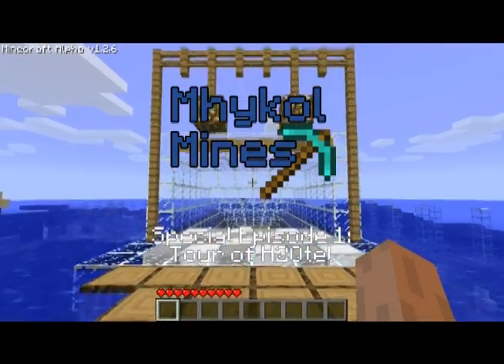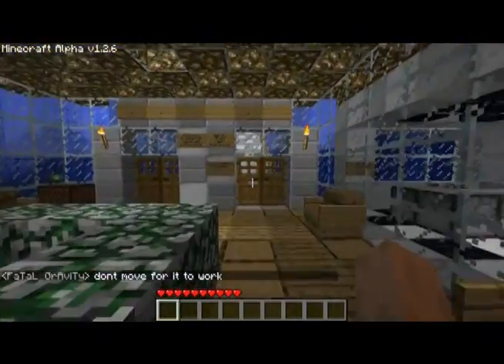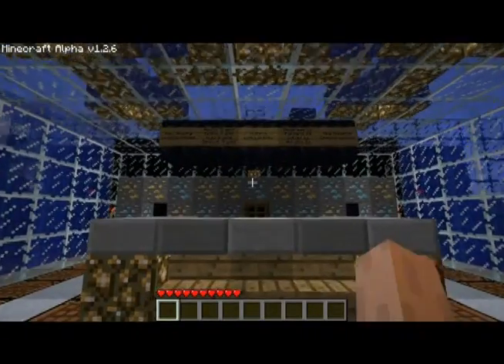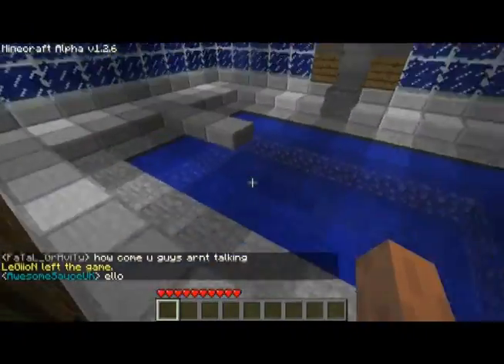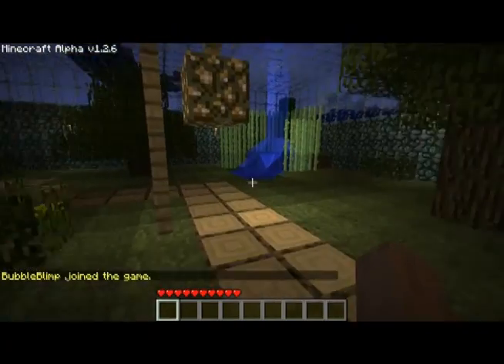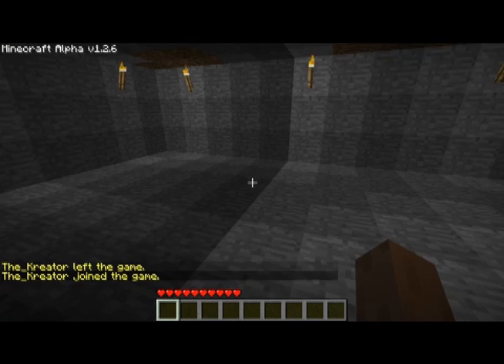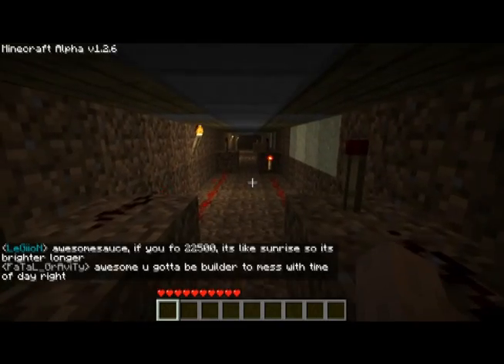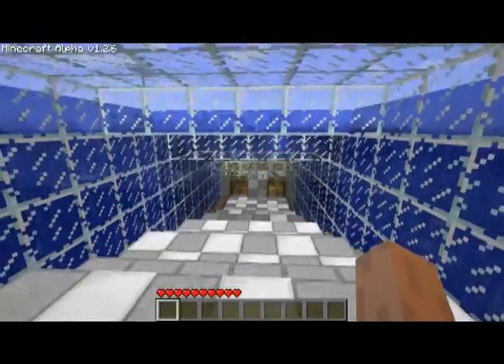Special Episode 1: H2Otel Tour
Tour of H2Otel that I build in Minecraft with help from others on Discovr.us. Come see it for your self.